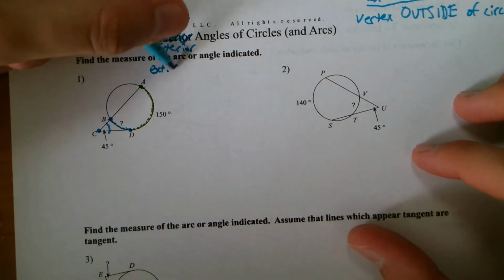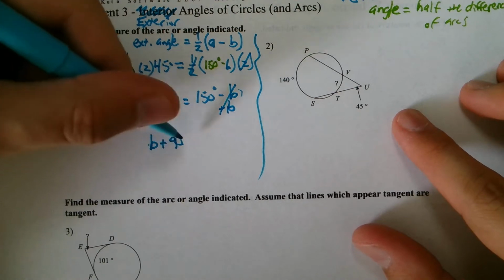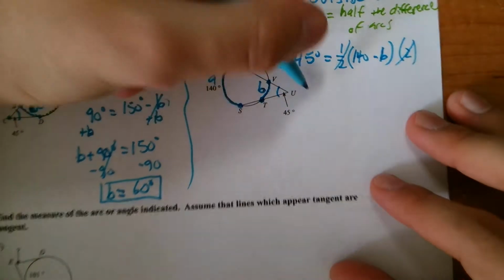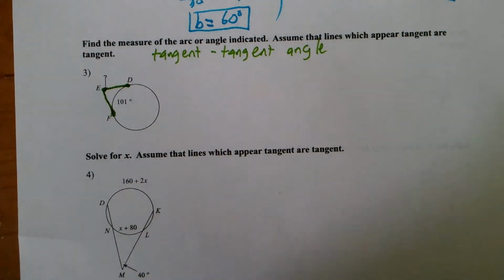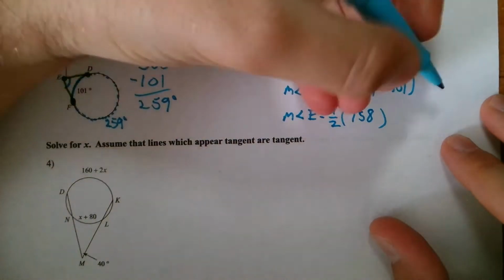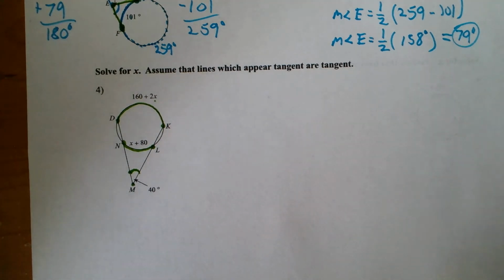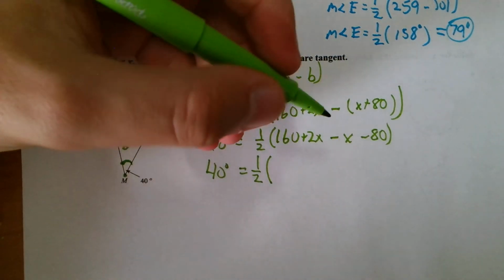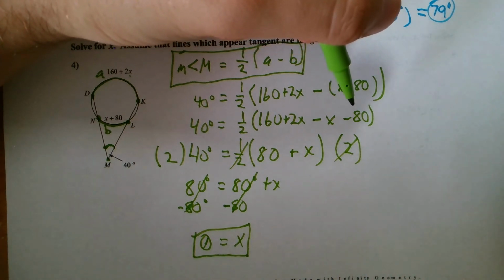Exterior Angles of Circles